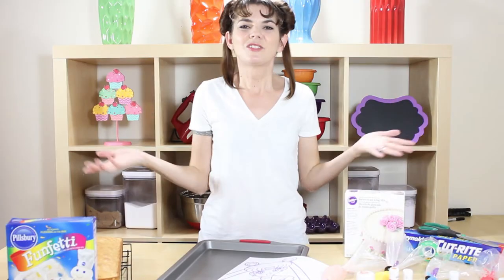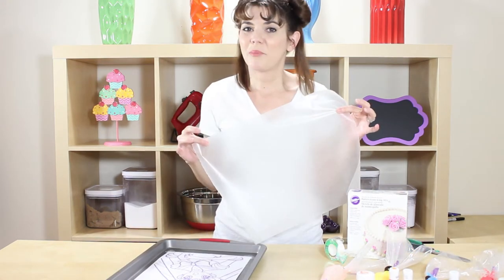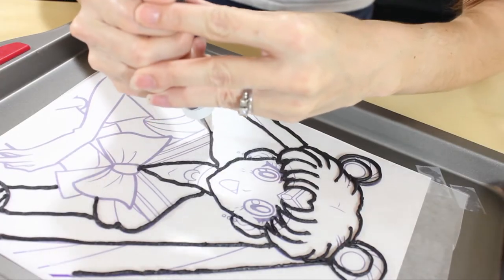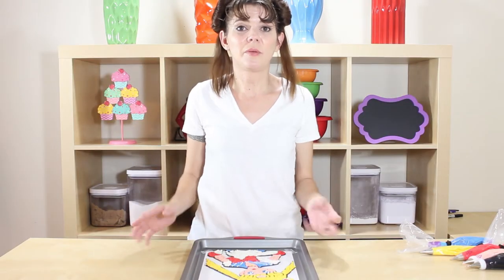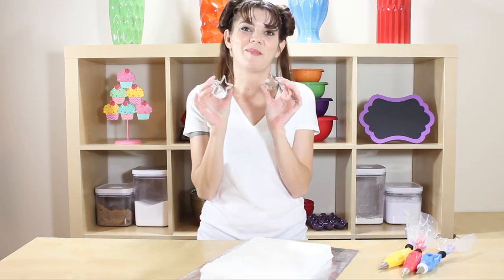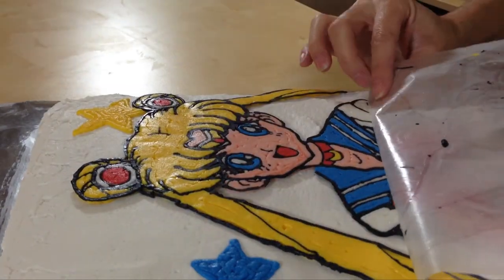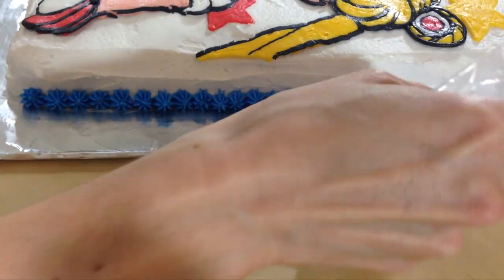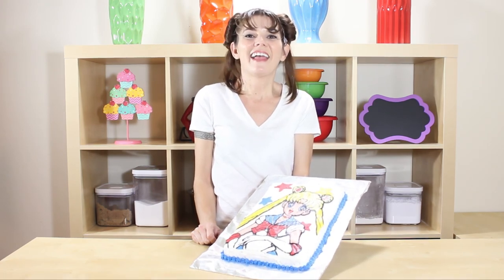How to make Sailor Moon Cake - Pinch of Luck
Today I made a Sailor Moon Cake! By viewer's request, I came up with this one! I am so happy they brought the girls back! I am not a professional, by far, but I enjoy spreading the joy with yummy treats!  Tell me what you would like to see!

You will need:
Mixing bowl
9 X 13 pan
Cookie sheet
6 Decorators bags
6 ties
Icing knife
Star cookie cutters
Cake leveler
Wax paper
Cake Mix – follow the directions or make your own recipe
Decorators icing tub
Buttercream icing
Icing colors:
Copper (for flesh, smallest amount, I mean small!)

IF YOU READ THIS DESCRIPTION COMMENT "JUSTICE!"